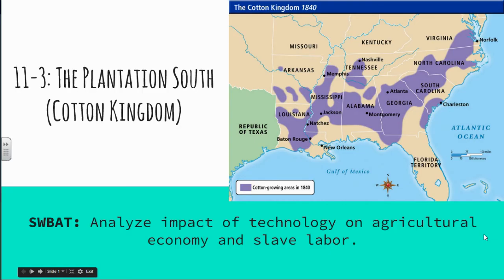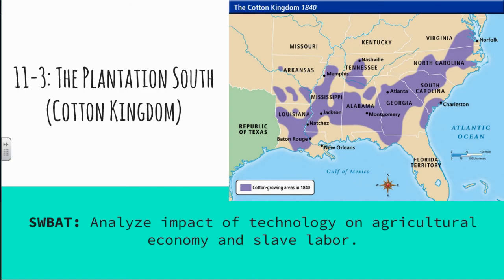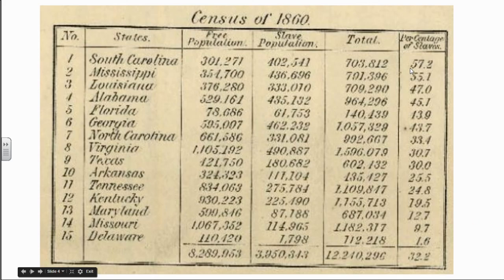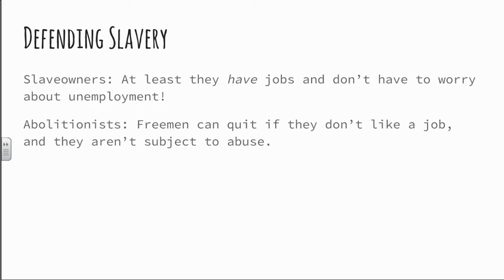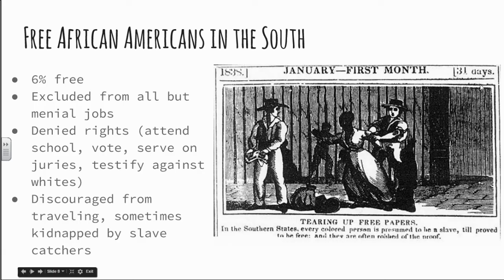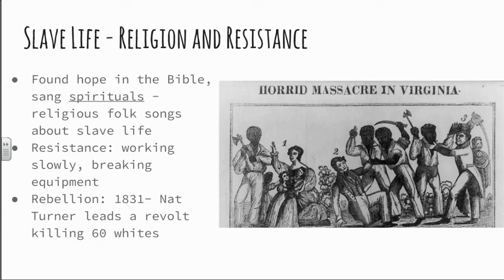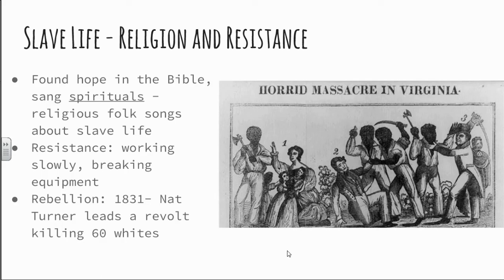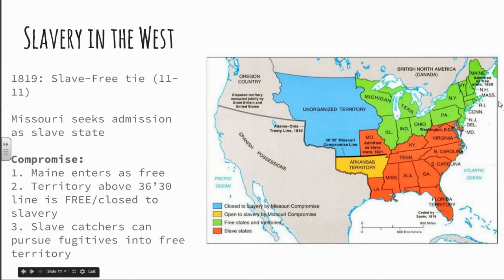11-3: Plantation South and Cotton Kingdom